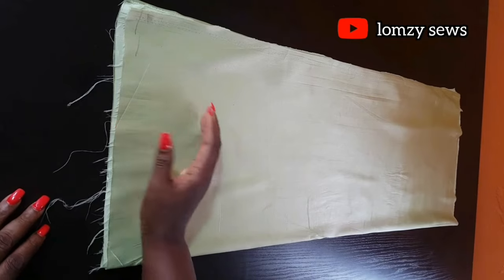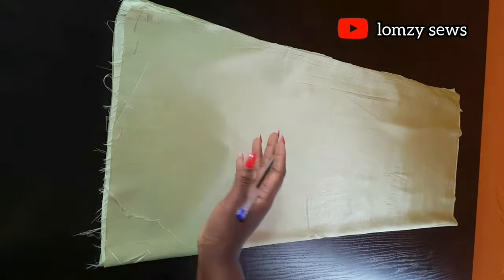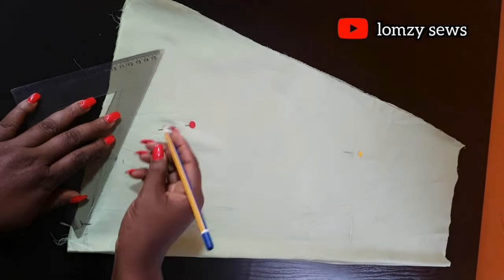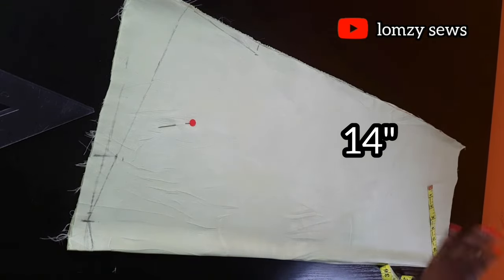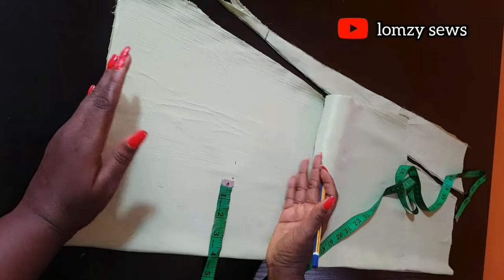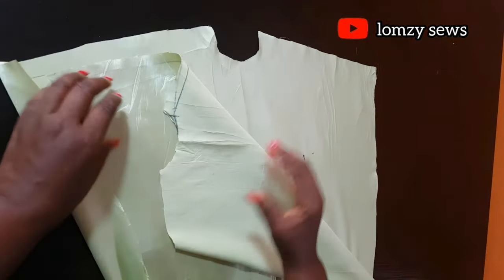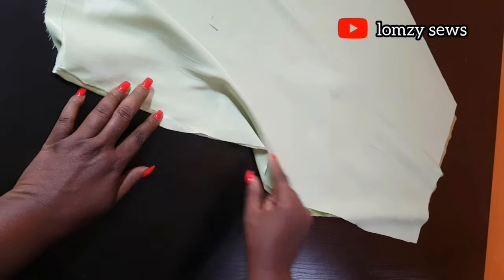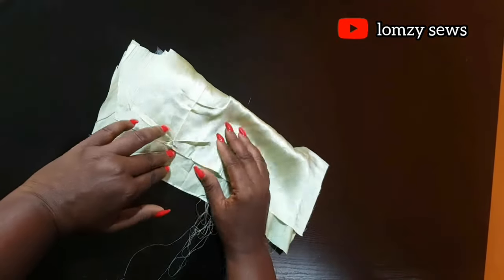How To Cut And Sew Kaftan Bubu Gown With Rope | Kaftan Bubu Gown Cutting And Stitching Sew To Sell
Diy very easy maxi dress kaftan bubu gown
in less than 1hr it's an easy sewing for beginners and yet classy, you can add this hand sewing projects to your sew to sell business